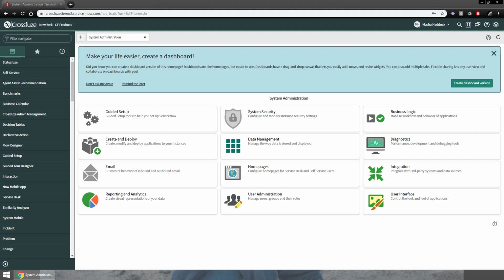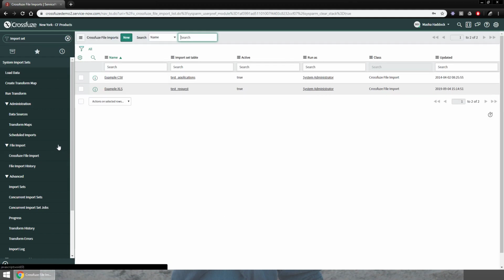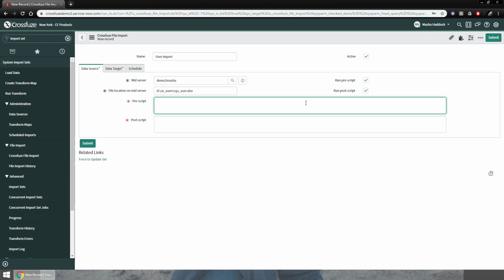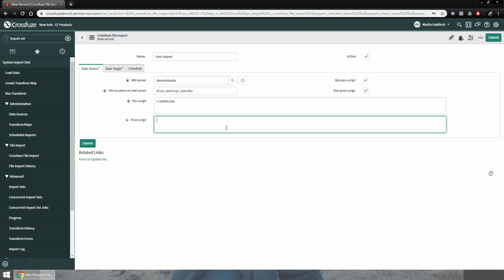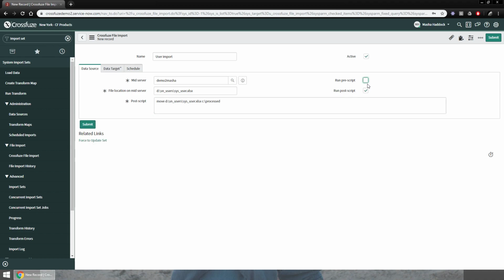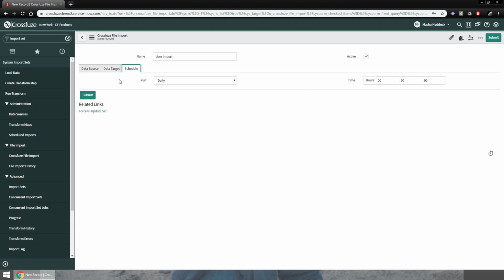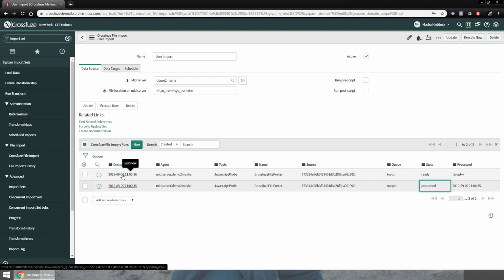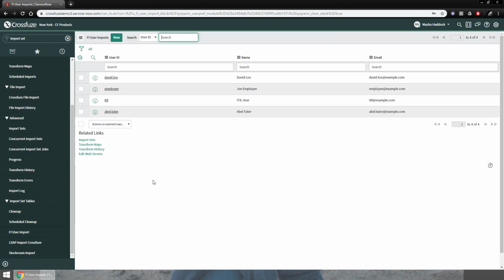Crossfuze ServiceNow Scheduled File Importer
Crossfuze ServiceNow Scheduled File Importer is a ServiceNow utility that takes a file, such as a CSV file, that is on a MID Server and loads it into the ServiceNow instance as an Import Set that can then be transformed.